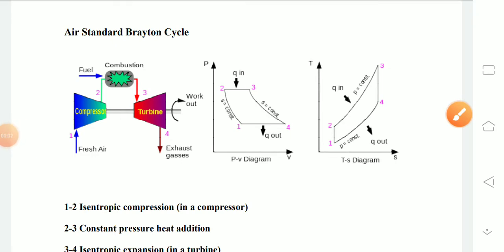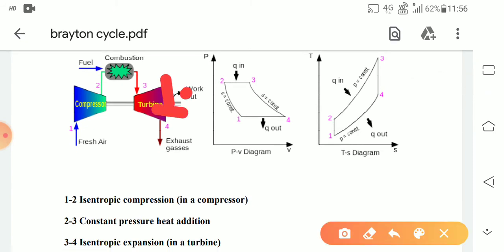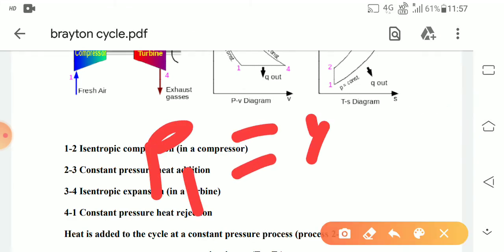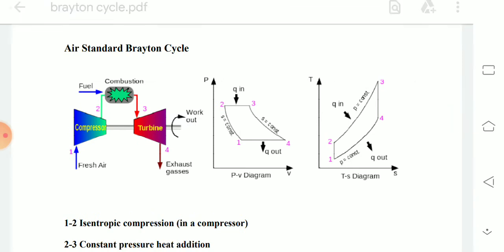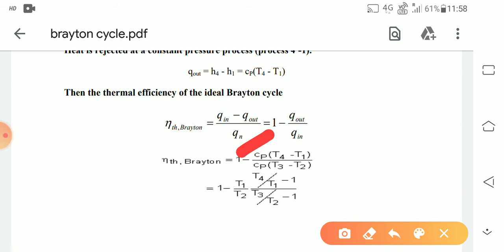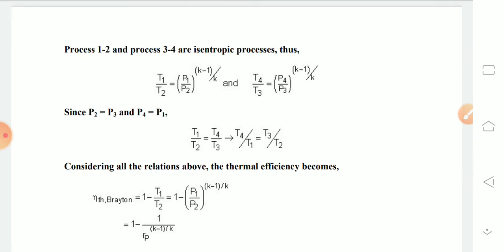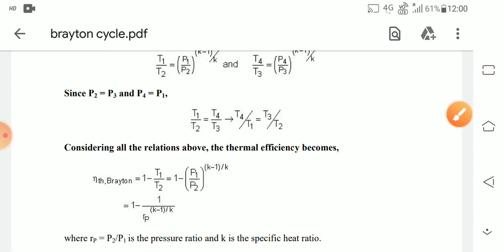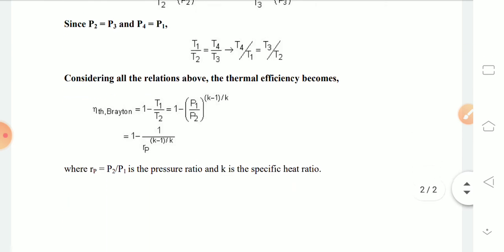Thermal Efficiency of Brayton Cycle